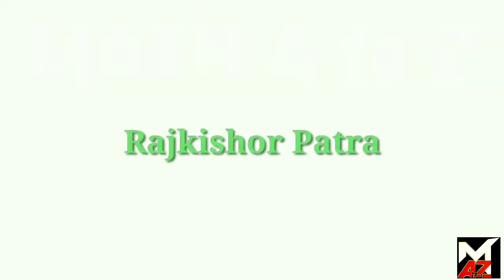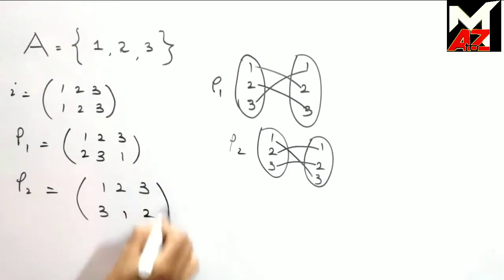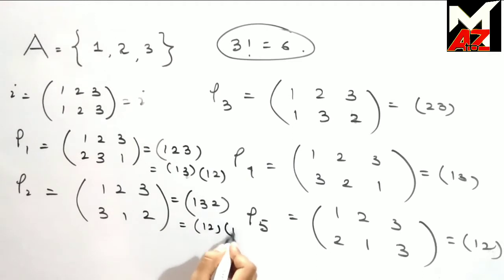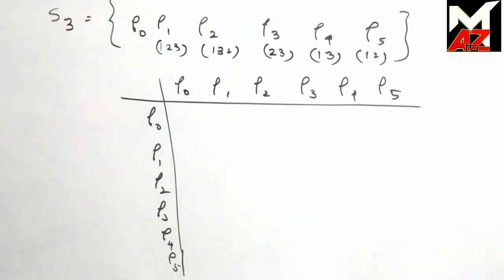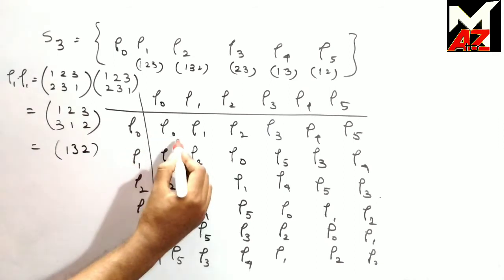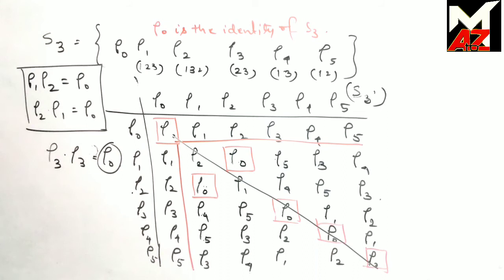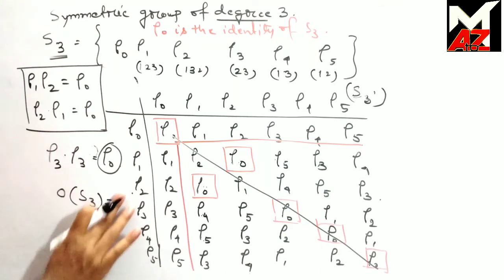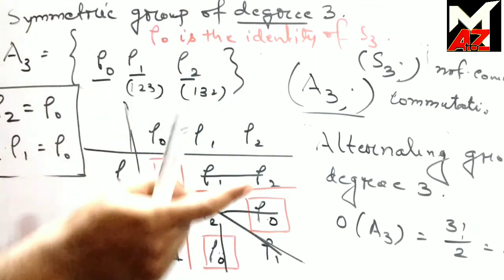SYMMETRIC GROUP S3 AND ALTERNATING GROUP A3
Rajkishor Patra (M.Sc, Jadavpur University)

This video contains what is permutation group of 3 symbol. Alternating group of 3 symbol.A3 is a subgroup of S3 etc

This video contains the concept of integer modulo n under addition and multiplication modulo n.What is group of units modulo n.etc.

This video contains all about PERMUTATION.This knowledge is very helpful for beginners and advanced studies of Group Theory

This video contains concept of Dihedral Group D4.Group of symmetry of square.

(What is composition table. Procedure of making composition table. It's importance in Group Theory and explanation)

This video contains definition and example of group. This is the first lecture on Group Theory Series.